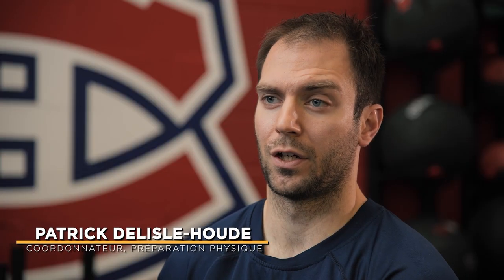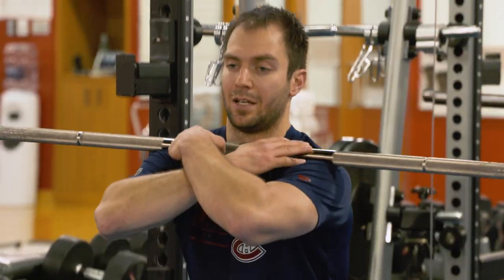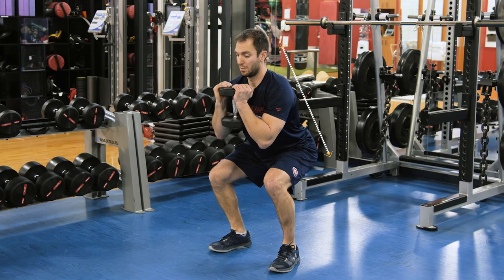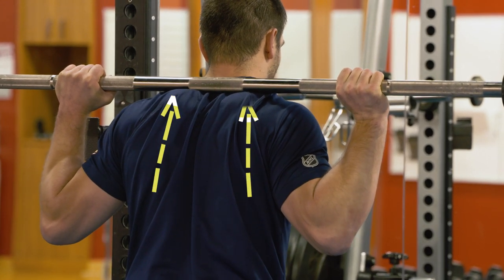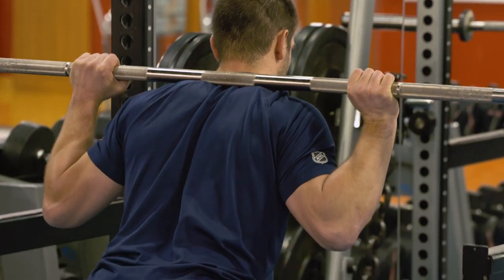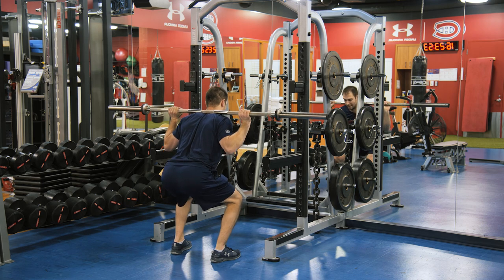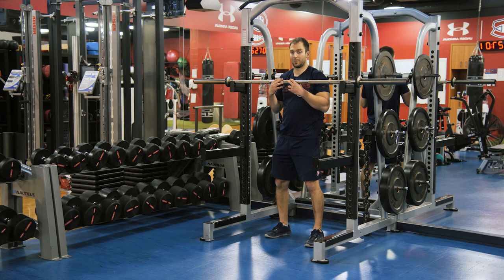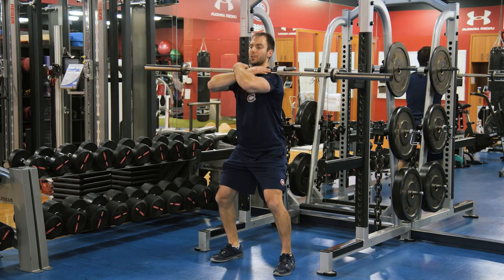Workout Wednesday: Squat variations from the Habs' strength coach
Canadiens strength and conditioning coach Patrick Delisle-Houde demos the best ways to perform squats for optimal results.